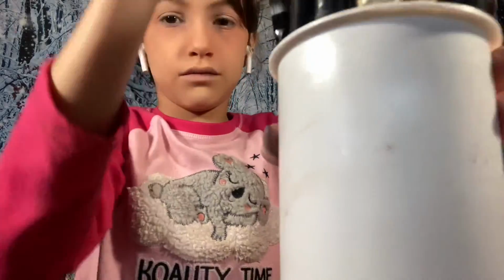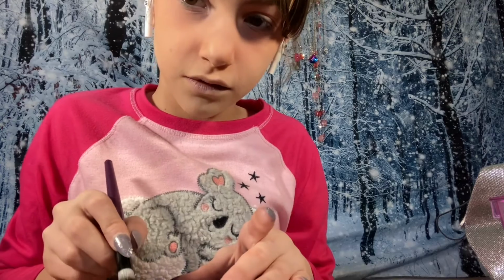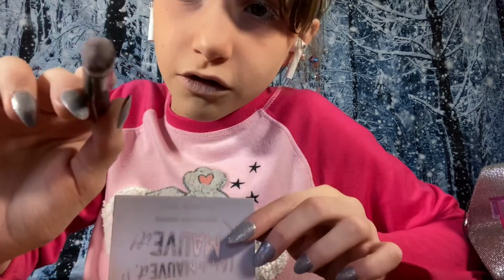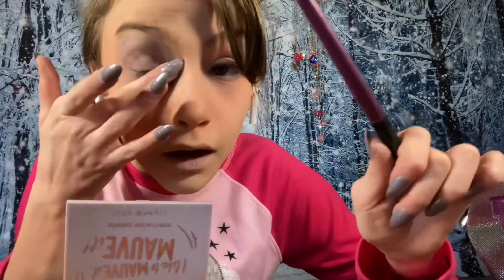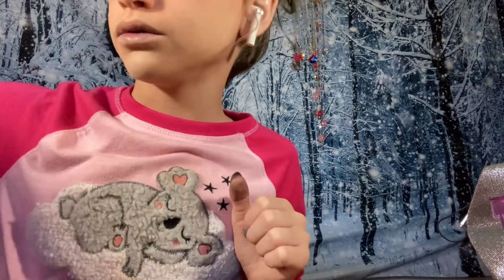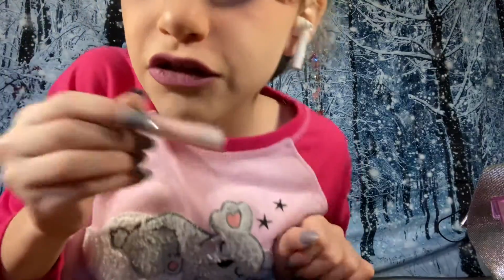Hey first vid no hate pls hope you like